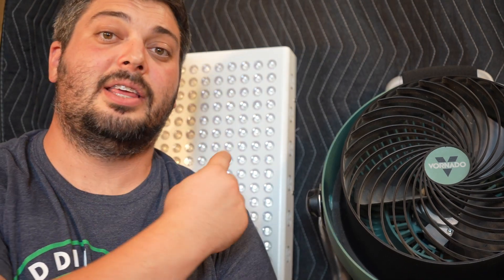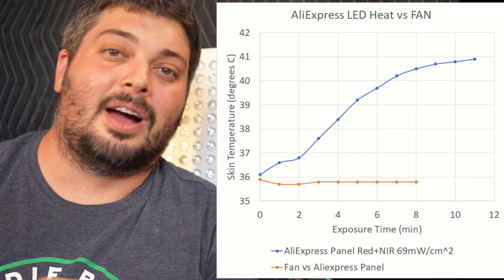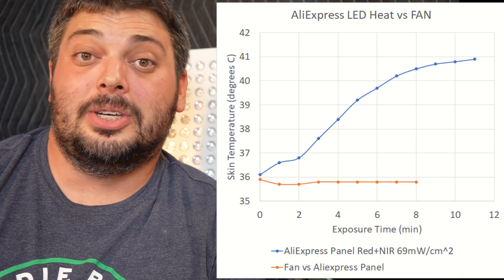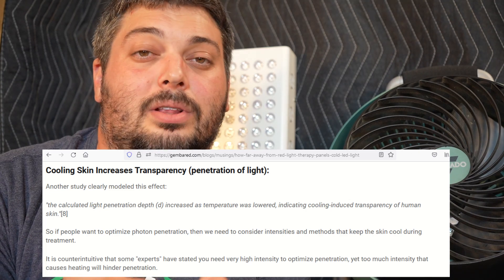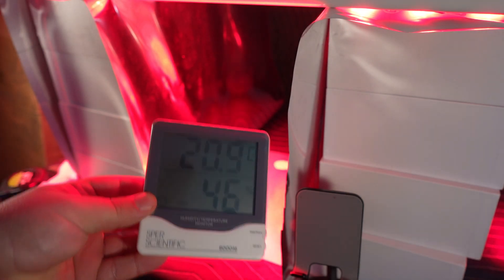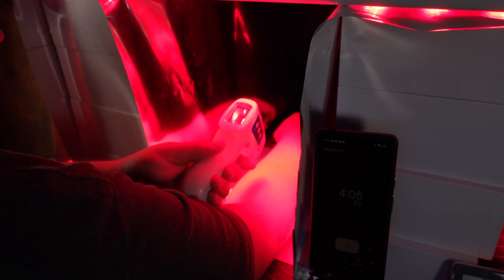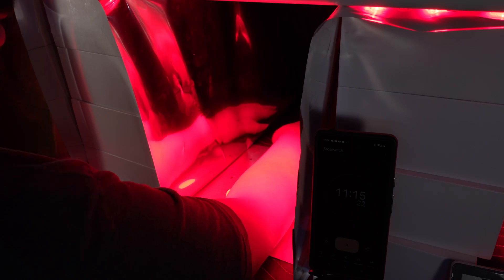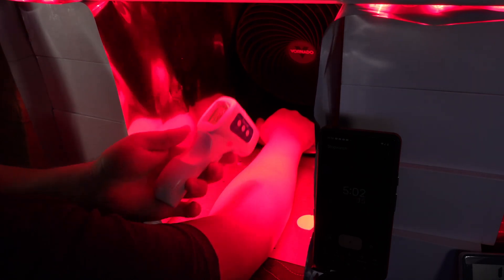AliExpress LED Heat Lamp vs Cooling Fan: Fan Wins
Should you use an industrial fan to keep your skin cooler during red light therapy?

Certainly if you have the "highest intensity" LED panels from many of our competitors, it is a good idea to protect your skin from overheating.

Our latest YouTube video shows that even with super high intensity of 69 mW/cm^2 from an AliExpress panel - the heating effects are completely negated when I use a fan to keep my skin cool. Without the fan, with 10 minutes of exposure my skin gets nearly overheated to 41 C (105.8F).

"Heat is a compounding limitation in achieving optimal phototherapeutic effects. As surface heating of the skin increases, the biological effect begins to decrease."
PMID: 34913330

Holding skin temperature constant at 37°C with external cooling led to good results in one study, while allowing it to heat to 45°C led to a doubling of free-radical formation (ROS) and half of the antioxidant power. Both were conducted while holding the dose constant.
PMC4745411

One group of researchers found better effectiveness and 27.5% better penetration of 810nm laser by applying cryotherapy to the skin before treatment! All they did was use ice for 20 minutes.
PMID: 28677985

Several studies have shown that skin transparency increases with lower temperatures, and as skin temperature increases there is more superficial absorption. Again confirming a loss of penetration when using high intensities that induce heating.
PMID: 12683845
PMID: 23807181

So if you do want high intensities, then a cheap hack would be to use a cooling device like a fan or pre-cooling the skin with ice.

Or as always, we purposely make our GembaRed products to be the appropriate intensities so extra cooling isn't necessary, but might be good to experiment with to see if that improves your results.

Find the references for why cooling helps improve penetration and makes red light therapy safer and more effective in these blogs:

The IR Thermometer I was using: